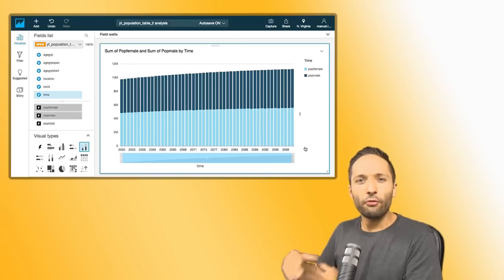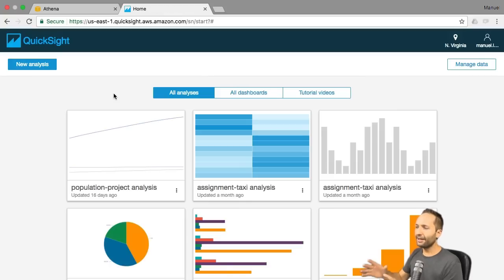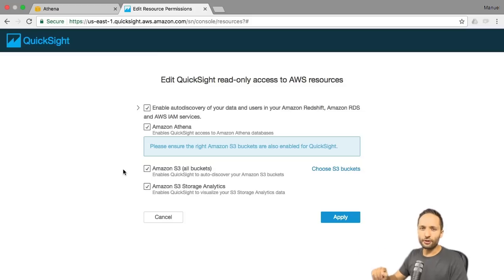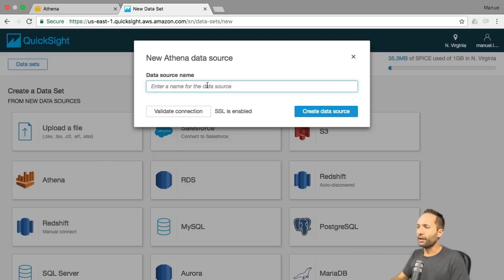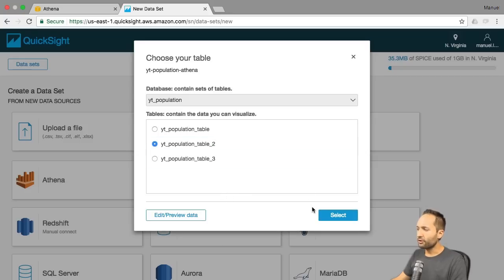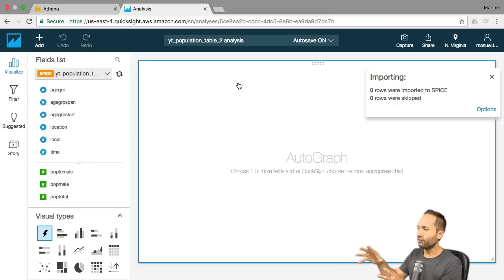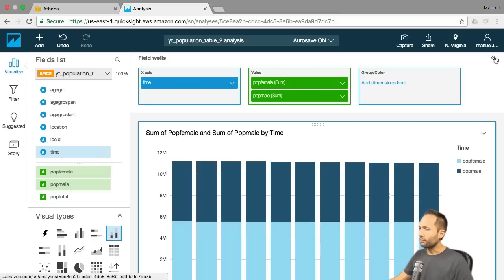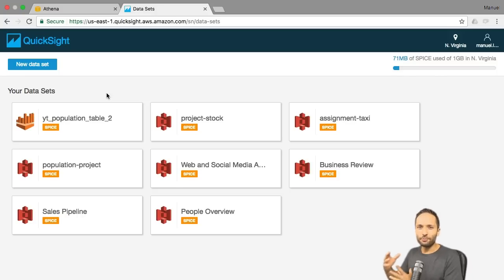AWS | Big Data | Athena Project | QuickSight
We learned how to query our data stored in S3, but can we also visualize the information? Yes we can, we only need QuickSight! Let's see how this works.